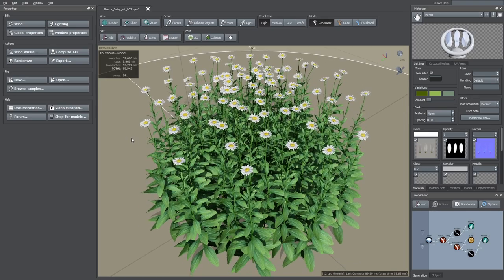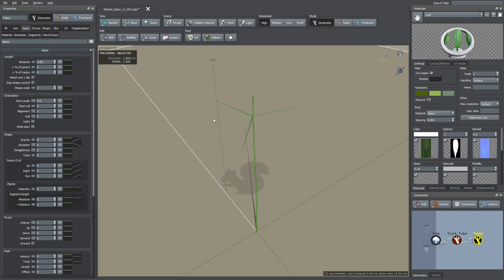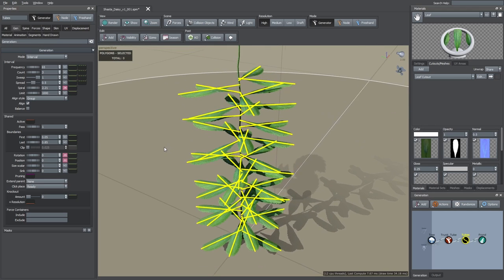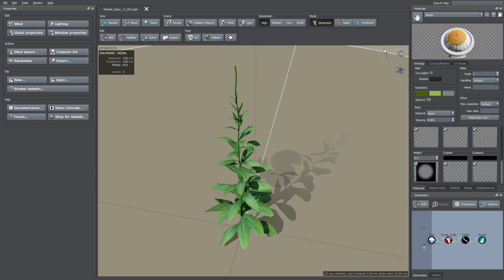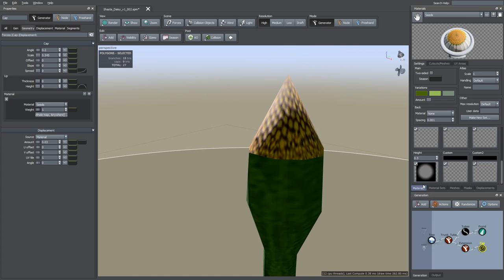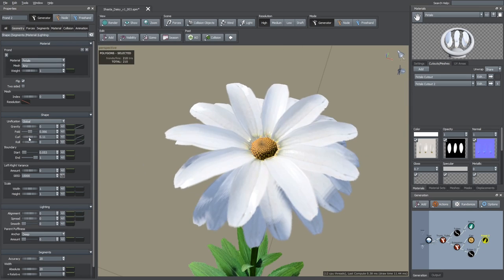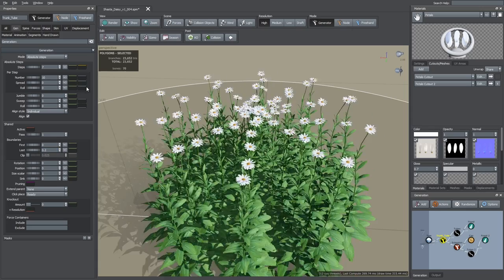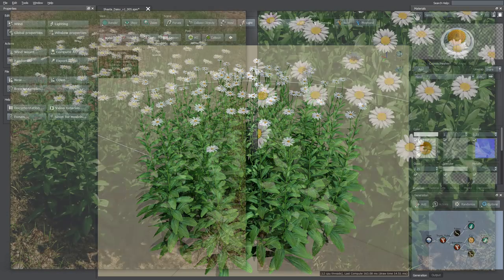Daisy Flower | Speedtree Cinema 9 Tutorial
In this video I'll show you one way to make flowers inside speedtree.